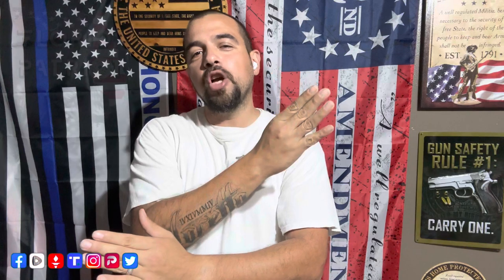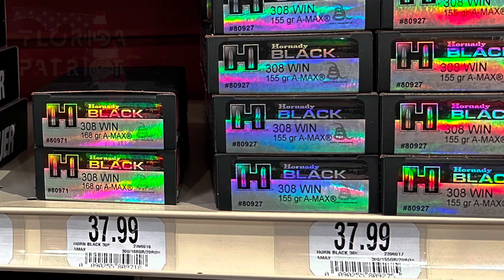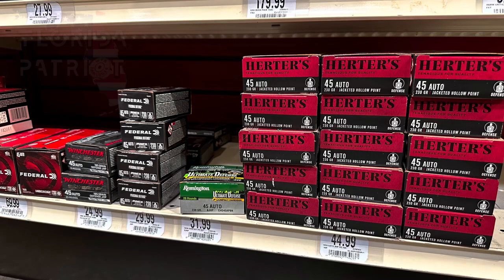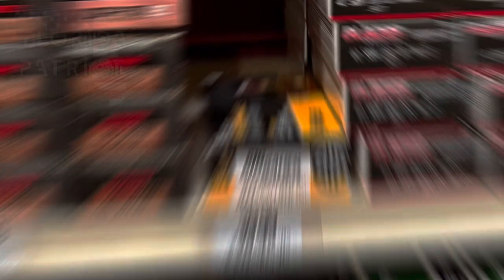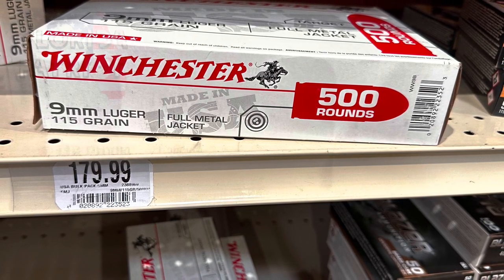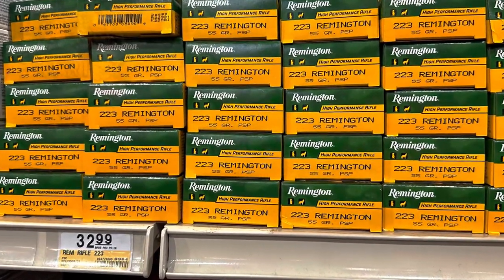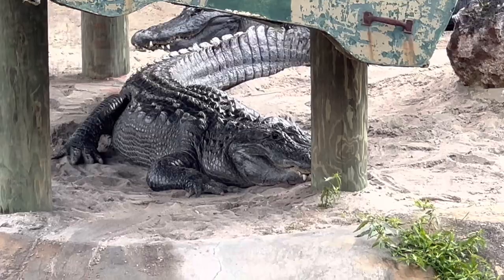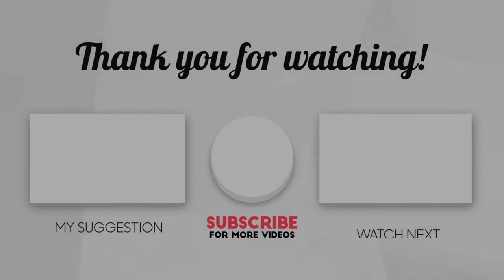Which Ammo Costs Less? GUN SHOW or RETAIL 🇺🇸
Once this channel hits 25K subs, I'll be doing another giveaway to my subscribers.  Want to be eligible?  Follow these four steps. Winner will be announced on a future video.
1. Watch the whole video
2. Click the like button
4. Comment on this video with the phrase "shall not be infringed".

In all of my gunshow videos, I aim to show you what the prices are doing for firearms, ammo and accessories.  I understand that the show will always be more expensive than retail stores and online stores but some of these vendors at the show are literally taking advantage of uneducated buyers.  I try not to record any vendors personal information such as names, faces or location of the show for privacy reasons.  Please remember to always handle firearms with the upmost safety and caution at all times AND exercise the FOUR safety rules while in possession of a firearm.  You don't want to earn a Darwin Award as Brandon Herrera would say 😎

We (including YouTube) will not be held liable for any injury to yourself or damage to your firearms resulting from attempting anything shown in any of our videos.
I am not a gun shop and DO NOT sell or deal in firearms. Such a practice is heavily regulated and subject to applicable laws.
I DO NOT sell parts, magazines, or firearms.
These videos are free to watch and if anyone attempts to charge for this video notify us immediately.